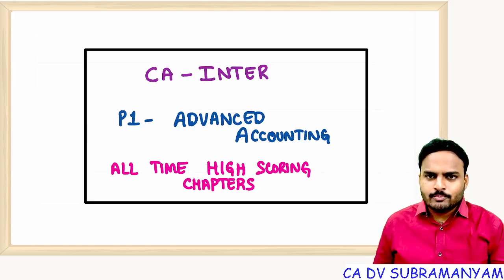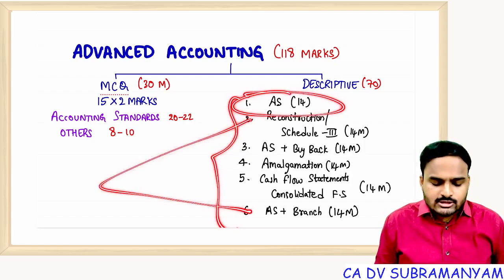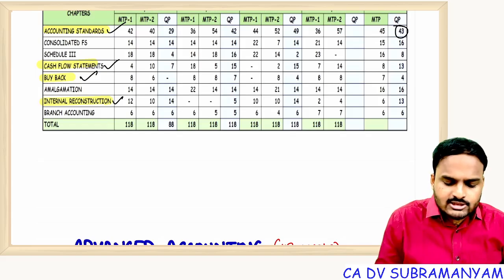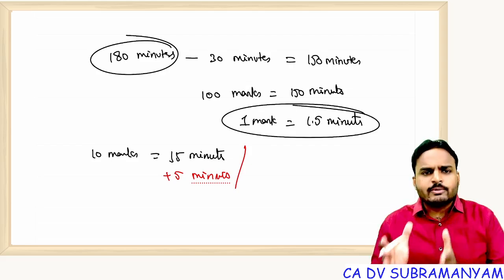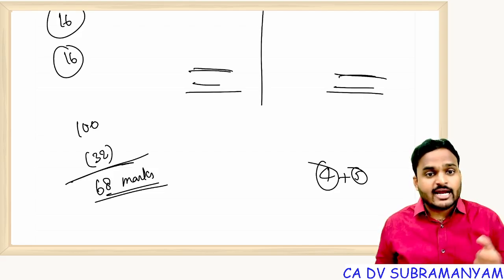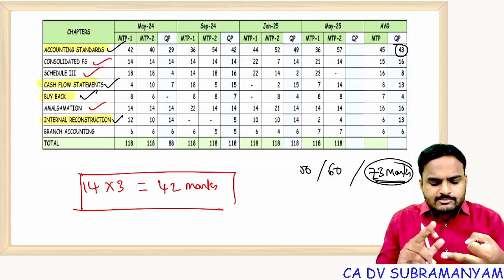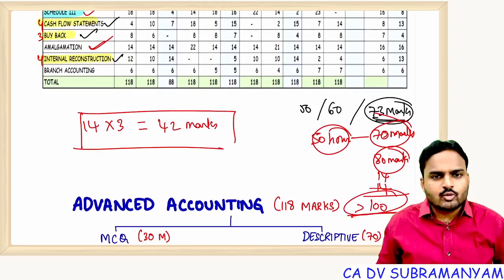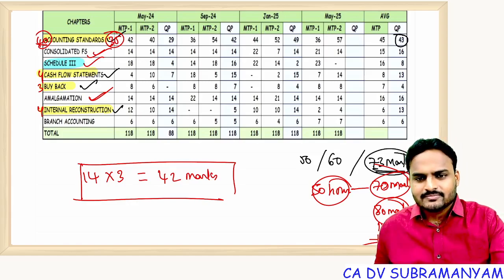CA INTER | P1 ADVANCED ACCOUNTING | MAY 25 | ALL TIME SCORING TOPICS | 70 MARKS